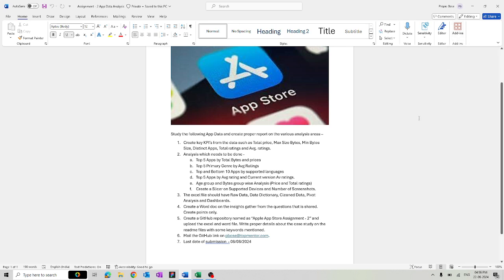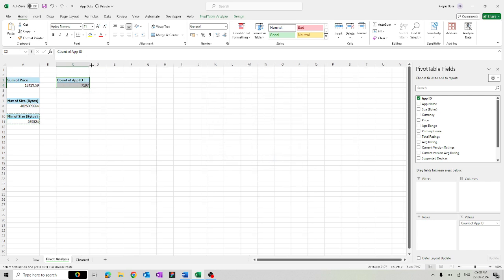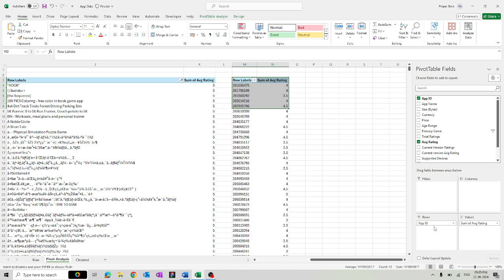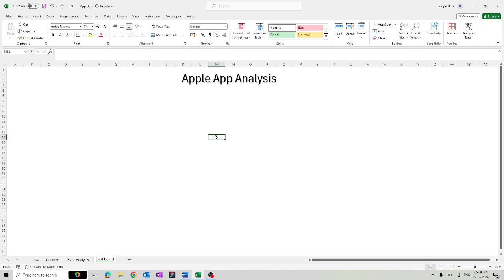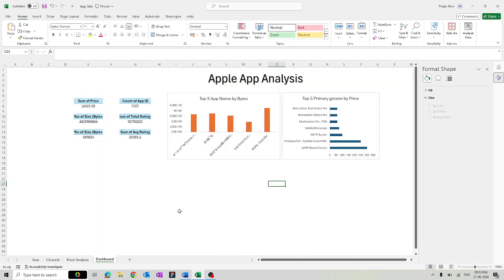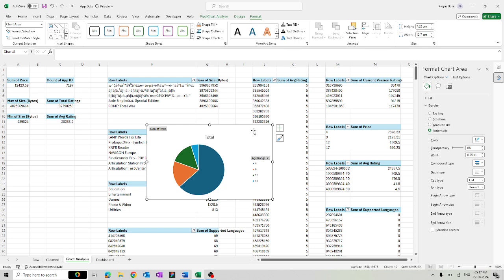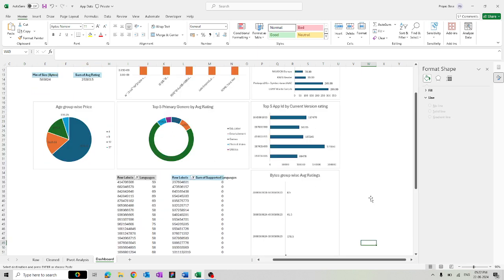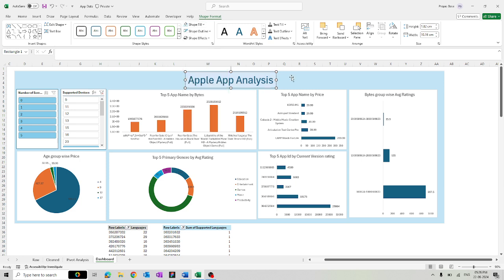Excel Pivot Tables Assignments - Case Study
Pivot Table Assignment: Unlocking the Power of Data Analysis
Welcome to our Pivot Table assignment! This task is designed to help you master one of Excel’s most powerful and versatile tools. Pivot Tables allow you to quickly summarize, analyze, explore, and present your data, making them an essential skill for anyone working with large datasets.

What You’ll Learn:
Creating Pivot Tables:

How to generate a Pivot Table from raw data.
Understanding the Pivot Table fields and layout.
Data Summarization:

Grouping and ungrouping data.
Using different summary functions (sum, average, count, etc.).
Creating custom calculations and fields.
Filtering and Sorting:

Applying filters and slicers to focus on specific data points.
Sorting data within the Pivot Table for better insights.
Formatting Pivot Tables:

Enhancing the visual appeal with styles and formats.
Conditional formatting for highlighting key data.
Analyzing Data:

Creating Pivot Charts for dynamic visual representation.
Using calculated fields and items for complex analysis.
How This Assignment Can Help You:
Enhanced Data Analysis Skills:

Pivot Tables simplify complex data analysis, allowing you to quickly identify trends, patterns, and outliers.
Improved Decision-Making:

By summarizing large datasets into digestible chunks, Pivot Tables enable more informed decision-making based on data insights.
Increased Efficiency:

Automate data summaries and reports, reducing manual calculation time and minimizing errors.
Versatile Application:

Whether you’re in finance, marketing, operations, or any other field, Pivot Tables are a universal tool that enhances your data handling capabilities.
Professional Edge:

Proficiency with Pivot Tables is a highly sought-after skill in many industries, giving you a competitive edge in the job market.
Assignment Overview:
Dataset: You’ll work with a comprehensive dataset that simulates real-world business scenarios.
Tasks: Follow step-by-step instructions to create and manipulate Pivot Tables, culminating in a detailed analysis report.
Submission: Present your findings through a well-structured Pivot Table report, showcasing your ability to derive actionable insights from data.
By completing this assignment, you'll gain practical experience that is directly applicable to your professional and academic pursuits.

Let's dive in and unlock the full potential of Pivot Tables together!